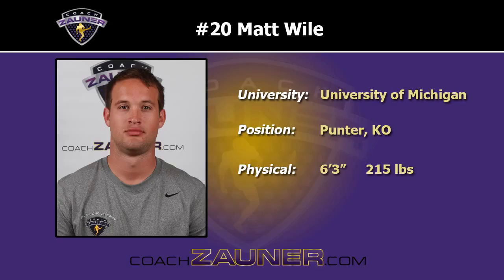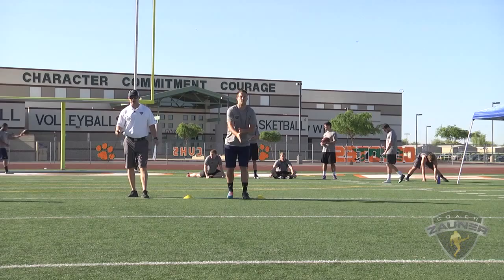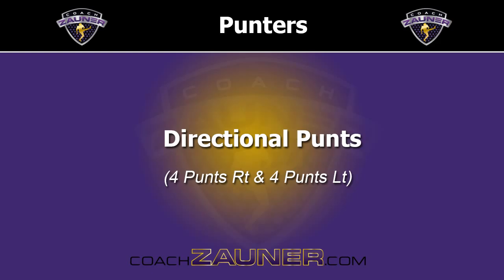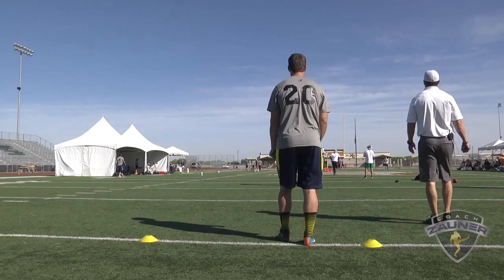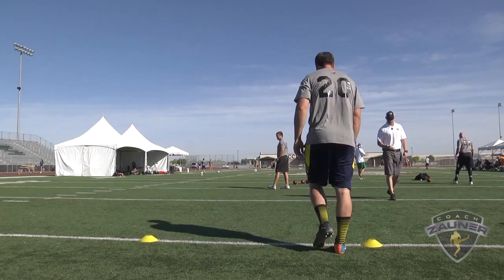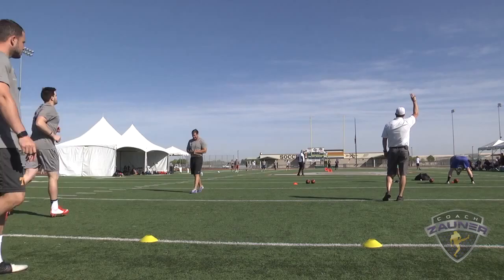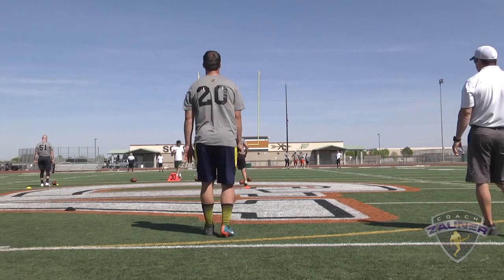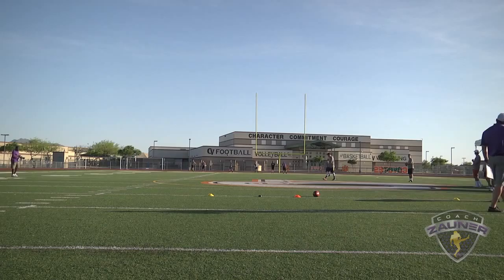20 Wile, Matt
Carolina Panthers: Matt Wile @ Zauner Workout
2016